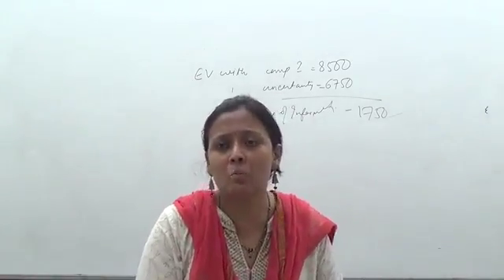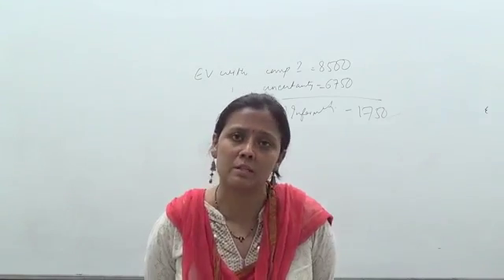9 value of information